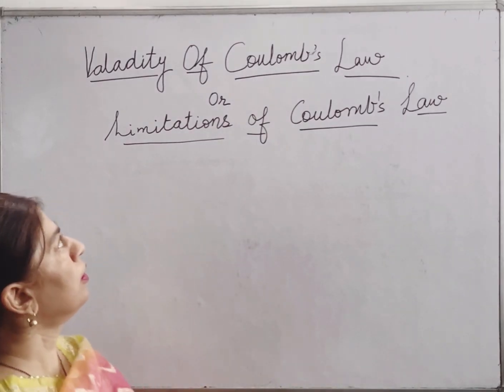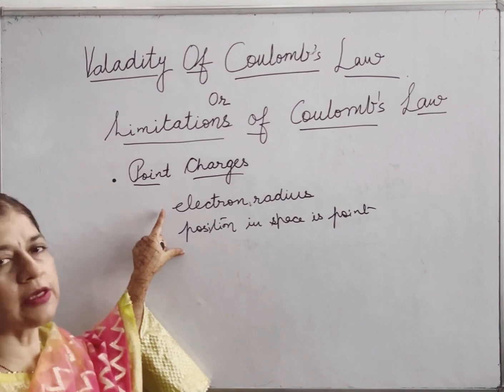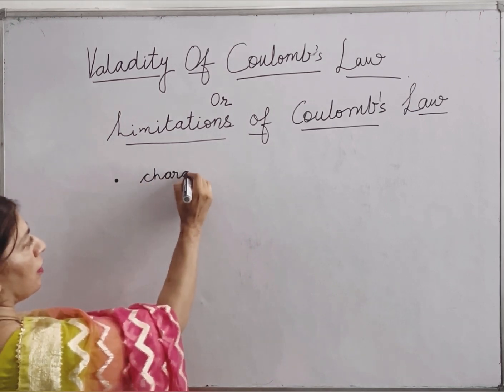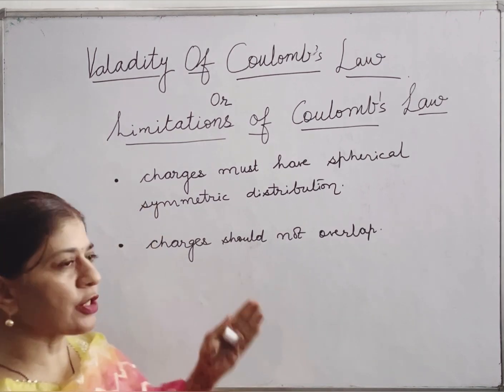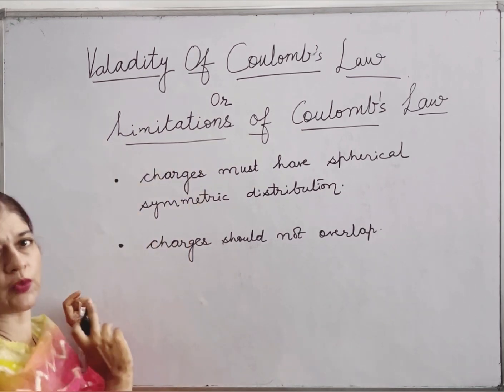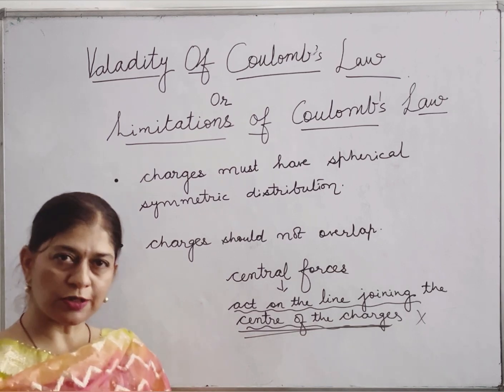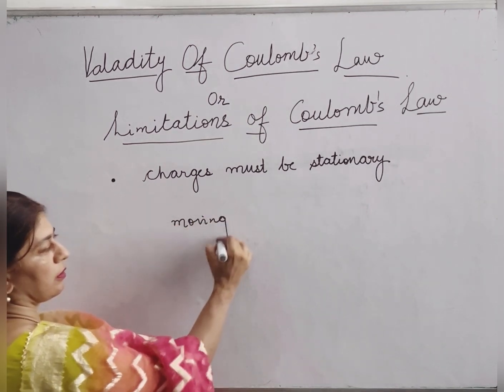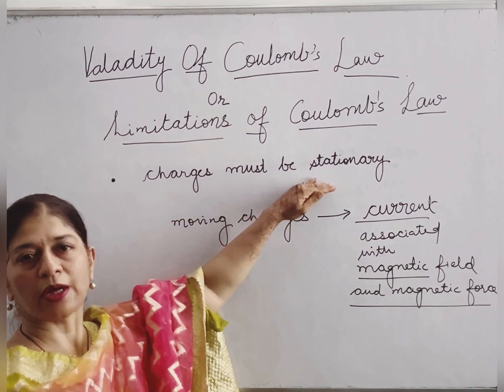Validity/ Limitations of coulomb’s Law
Electrostatics
Coulomb’s law
 Charges
Point charges
Frictional electricity

For CBSE , Haryana board, UP board 10+2 students
Communication system
Block diagram for communication system
Modulation
Band width